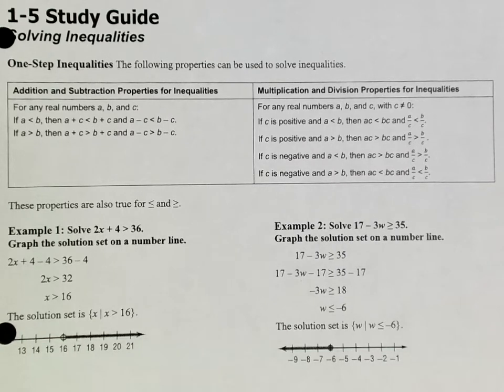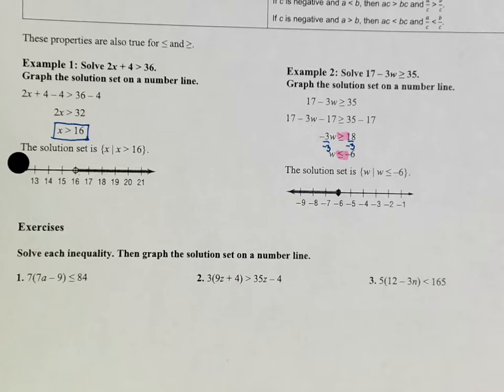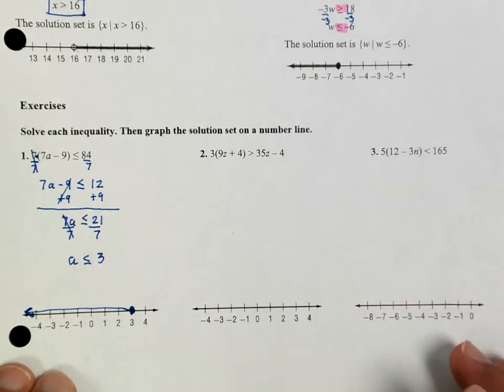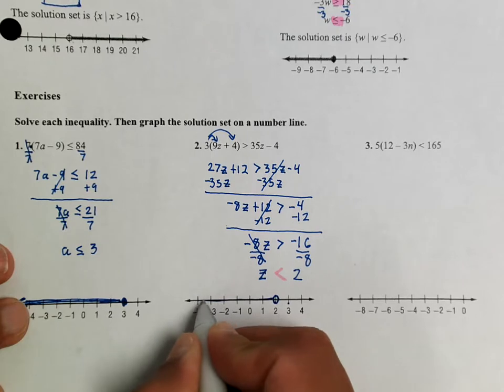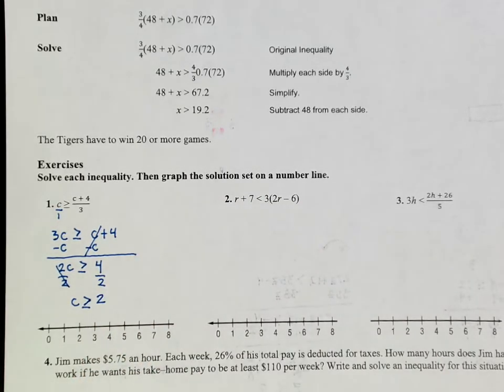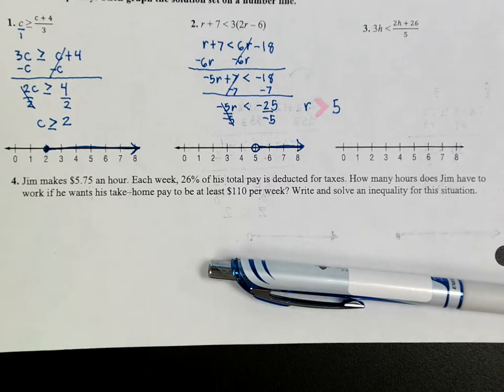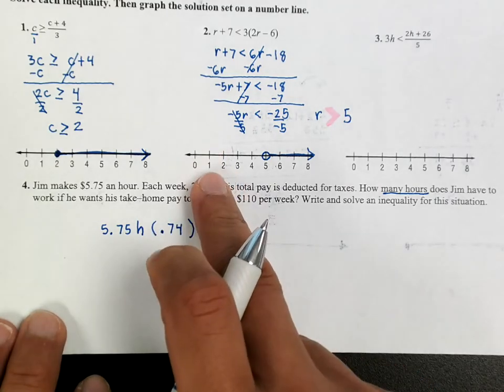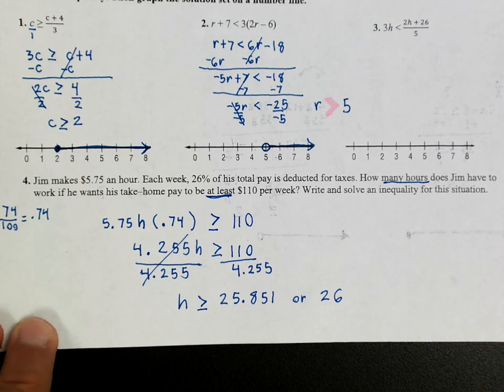1-5 Solving Inequalities